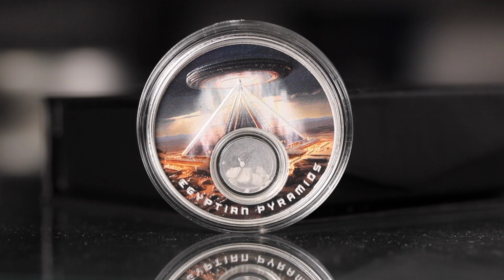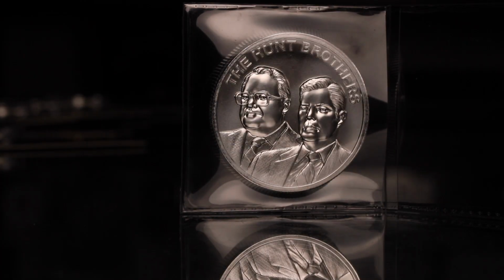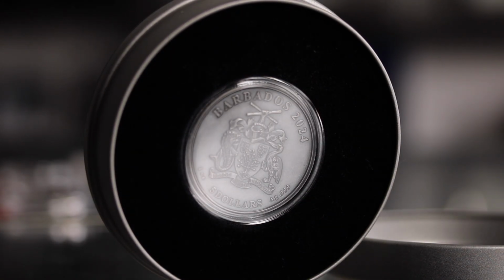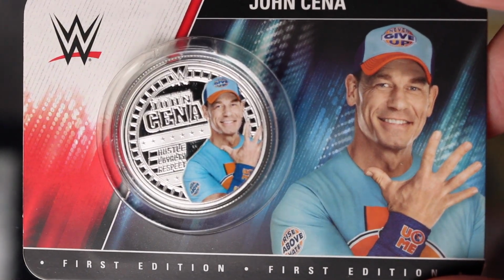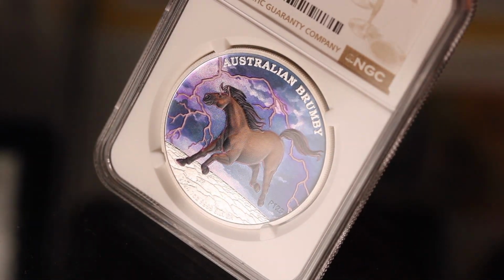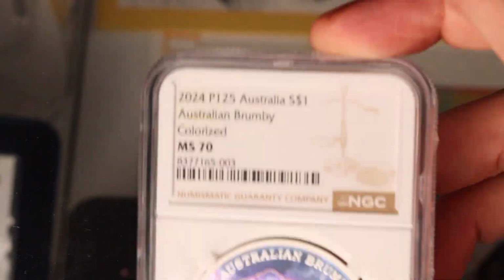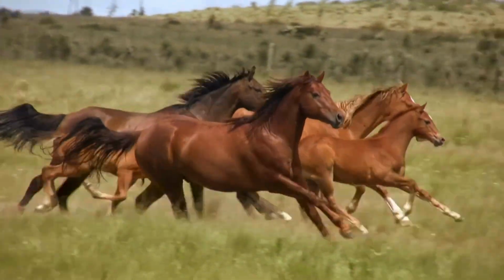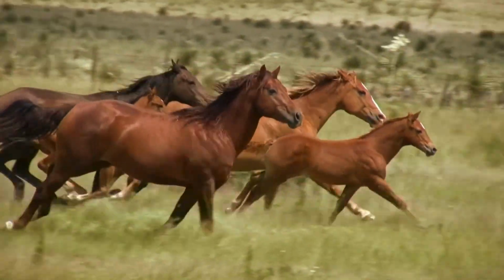Perfect Brumby Coins and New International Arrivals!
Visit us in store at Shop 8, Boronia Mall, 50 Dorset Square, Boronia, VIC, 3155

Open Tuesday to Friday 10am-4pm and Saturdays 10am to 3pm